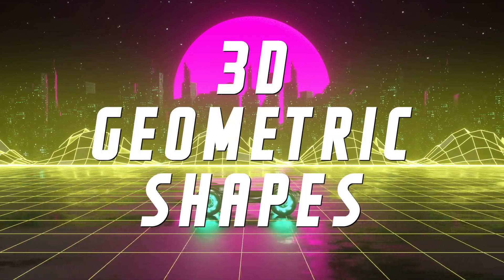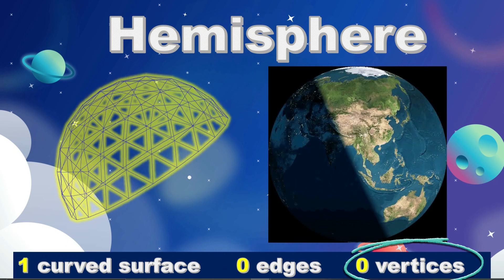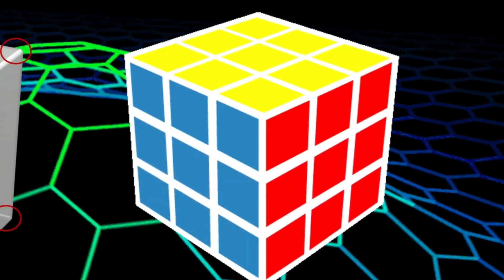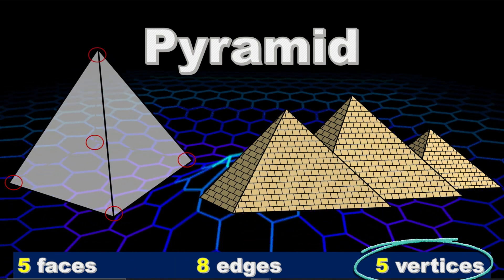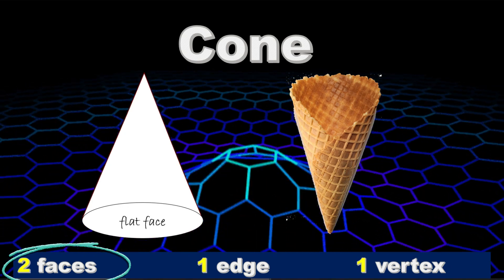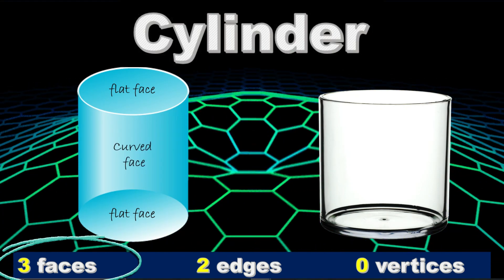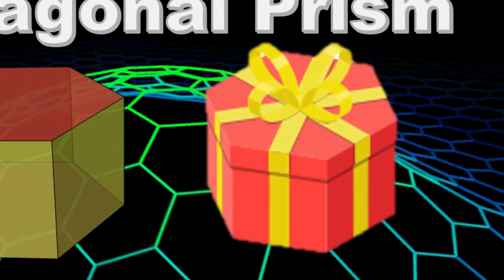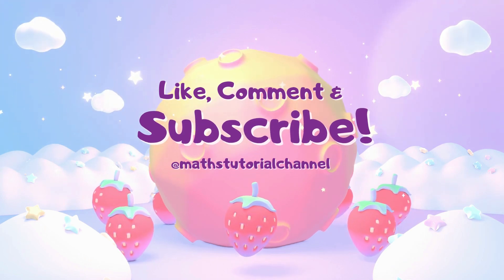3D Geometric Shapes // Maths Tutorial Channel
"Embark on a visual journey of discovery with our 3D Geometric Shapes YouTube tutorial channel! 🎓🔍 Dive into the fascinating world of geometry as we bring complex shapes to life in stunning 3D animations. Perfect for learners of all levels, our engaging tutorials break down the intricacies of spheres, cubes, and pyramids, making geometry fun and accessible. Unlock the secrets of spatial relationships and enhance your understanding with clear explanations and hands-on demonstrations. 📐✨ 3dgeometry mathematicseducation learningmadefun "